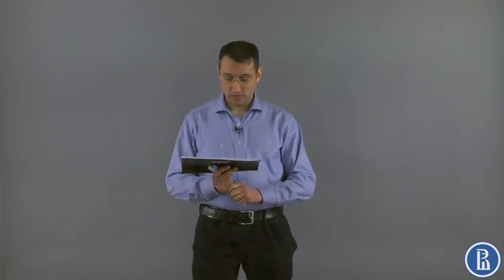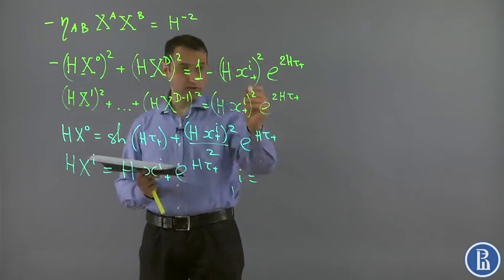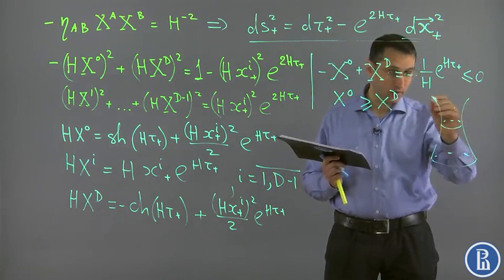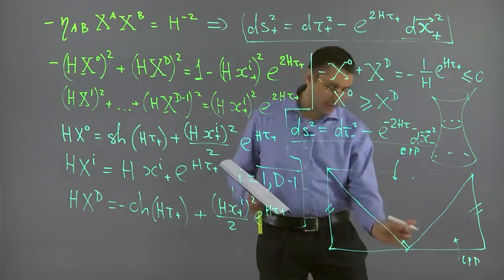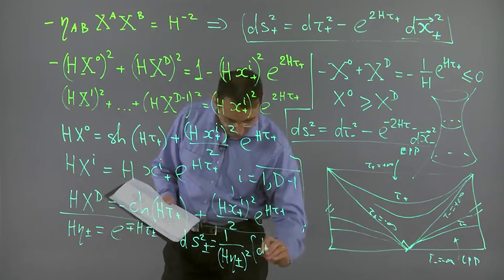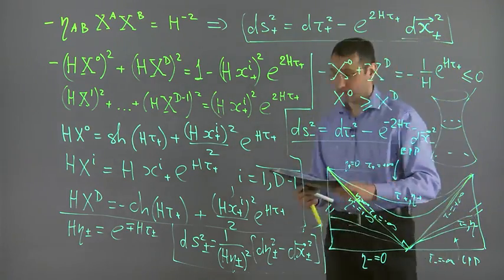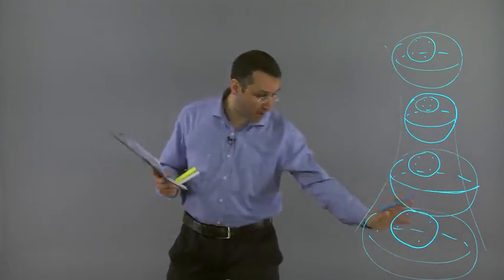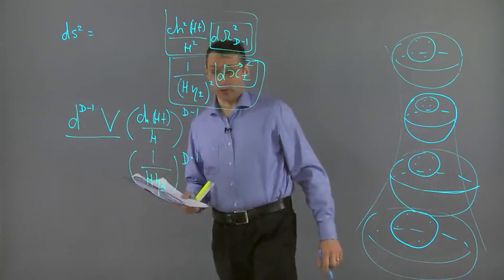62 Poincare' patches for the de Sitter space–time Higher School of Economics Coursera